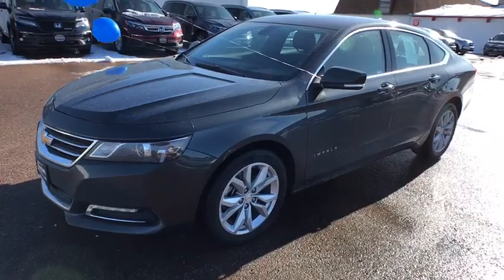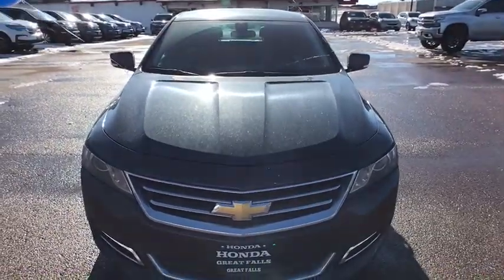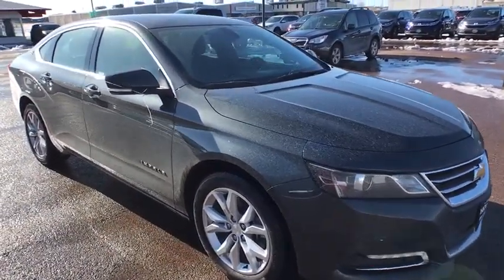2018 Chevrolet Impala Great Falls, Missoula, Helena, Billings, Kalispell, MT J9170928HA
Used 2018 Chevrolet Impala available in Great Falls, Montana at Lithia Honda Great Falls. Servicing the Missoula, Helena, Billings, Kalispell, MT area.
2018 Chevrolet Impala 4dr Sdn LT w/1LT - Stock#: J9170928HA - VIN#: 2G1105S35J9170928

FUEL EFFICIENT 28 MPG Hwy/19 MPG City! Onboard Communications System Satellite Radio Remote Engine Start WiFi Hotspot Dual Zone A/C Back-Up Camera ENGINE 3.6L DOHC V6 DI WITH VARIABLE... Rear Air Aluminum Wheels READ MORE! KEY FEATURES INCLUDE: Rear Air Back-Up Camera Satellite Radio Onboard Communications System Aluminum Wheels Remote Engine Start Dual Zone A/C WiFi Hotspot. Keyless Entry Remote Trunk Release Steering Wheel Controls Child Safety Locks Electronic Stability Control. OPTION PACKAGES: ENGINE 3.6L DOHC V6 DI WITH VARIABLE VALVE TIMING (VVT) (305 hp [227.4 kW] @ 6800 rpm 264 lb-ft of torque [356.4 N-m] @ 5200 rpm) TRANSMISSION 6-SPEED AUTOMATIC ELECTRONICALLY-CONTROLLED WITH OVERDRIVE AUDIO SYSTEM CHEVROLET MYLINK RADIO WITH 8 DIAGONAL COLOR TOUCH-SCREEN AM/FM STEREO with seek-and-scan and digital clock includes Bluetooth streaming audio for music and select phones; voice-activated technology for radio and phone; featuring Android Auto and Apple CarPlay capability for compatible phone and Shop with the ability to browse select and install apps to your vehicle. Apps include Pandora iHeartRadio The Weather Channel and more (STD). Chevrolet LT with NIGHTFALL GRAY METALLIC exterior and JET BLACK interior features a V6 Cylinder Engine with 305 HP at 6800 RPM*. VEHICLE REVIEWS: Family-friendly and fuel-efficient the 2018 Chevrolet Impala is a comfortable and spacious full-size 4-door. Its Chevys largest sedan Great Gas Mileage: 28 MPG Hwy. VISIT US TODAY: Honda of Great Falls sells New Hondas and used cars trucks & SUVs of all makes and models in Great Falls MT. We have a strong and committed sales staff with many years of experience satisfying our customers needs. Feel free to browse our inventory online request more information about vehicles set up a test drive or inquire about financing! Price does not include title license or dealer doc fees. See dealer for details.